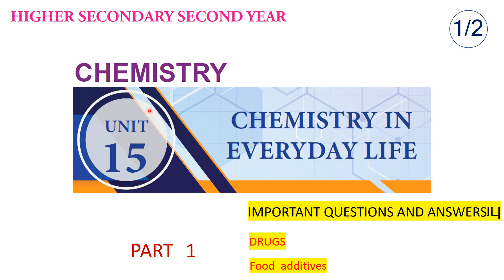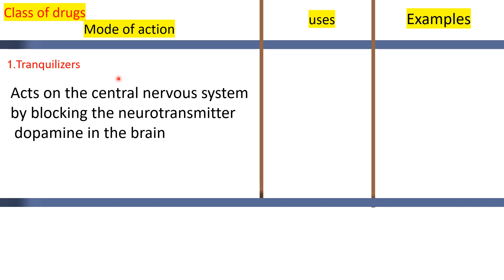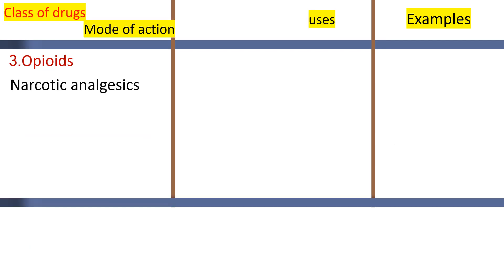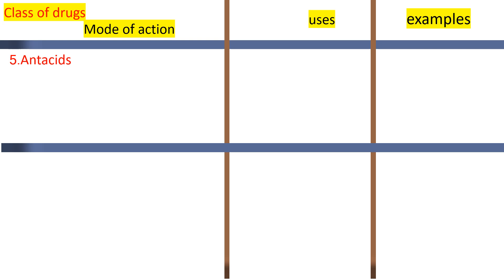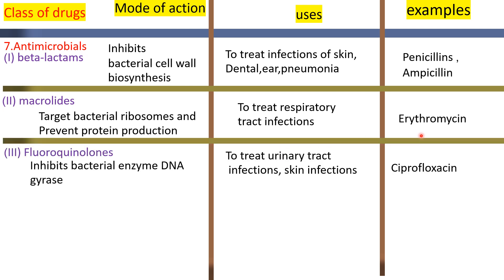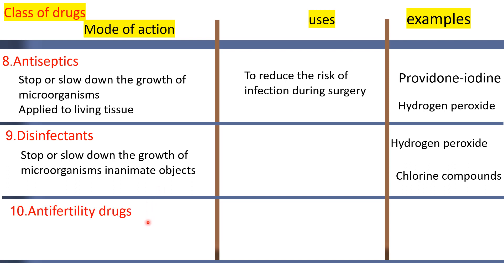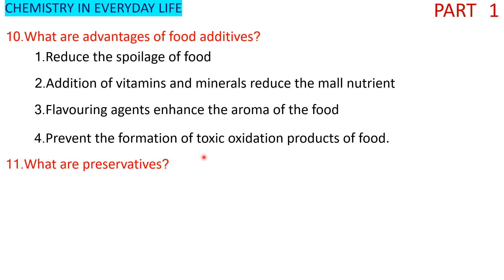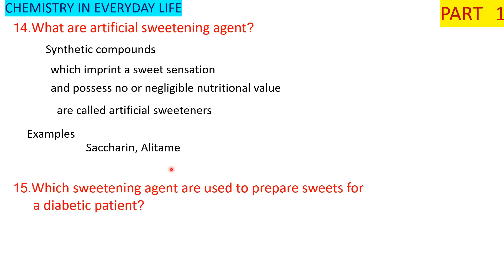15.Chemistry in everyday life (1/2) Important Q&A COLLECTIONS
+2/Chemistry/TNSCERT